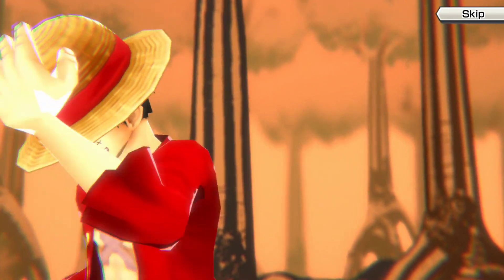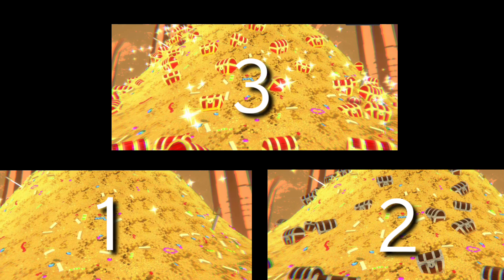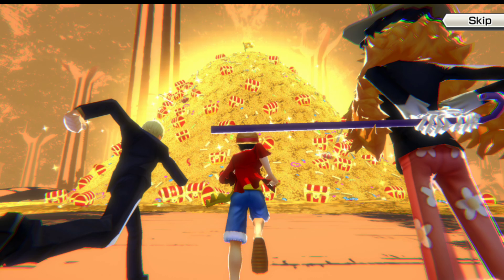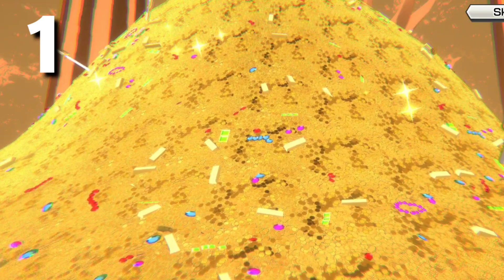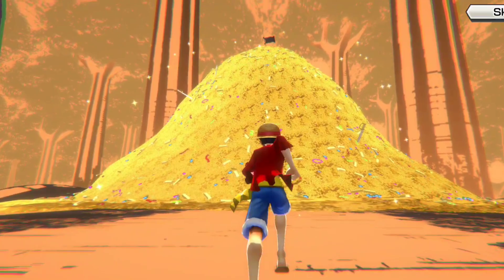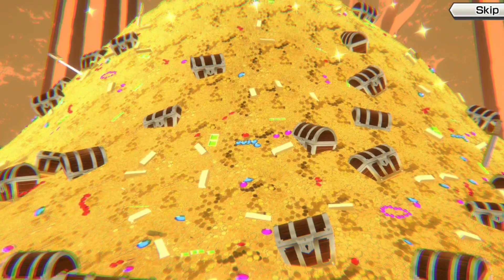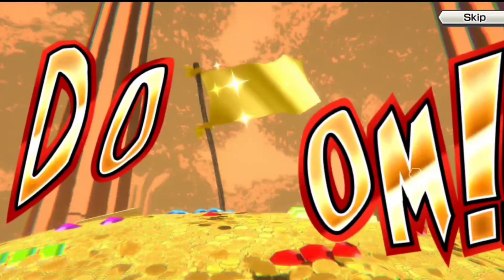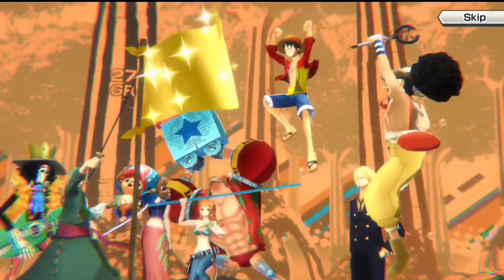SUMMON ANIMATION EXPLAINED IN ONE PIECE BOUNTY RUSH